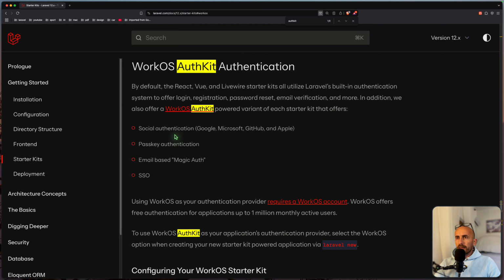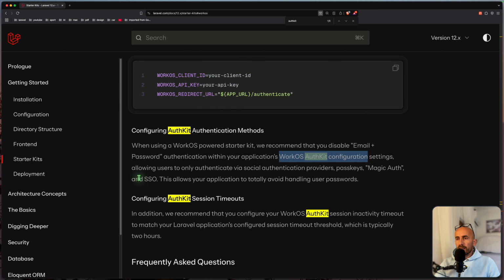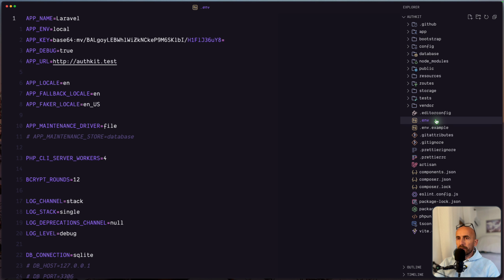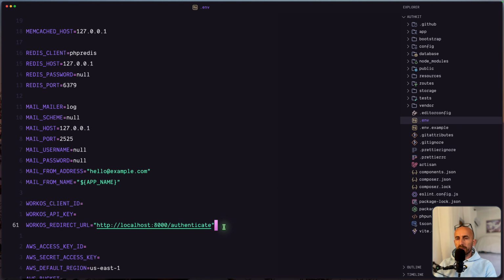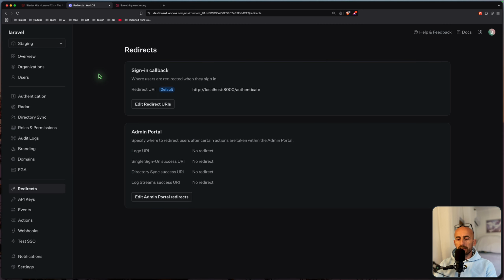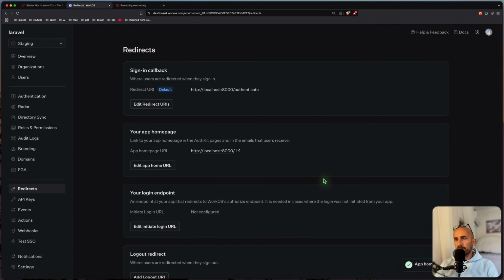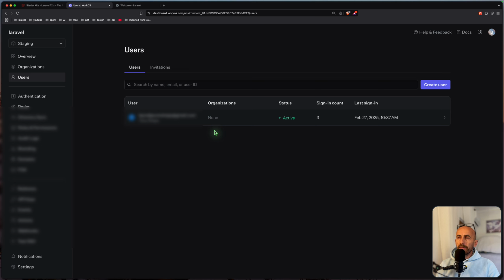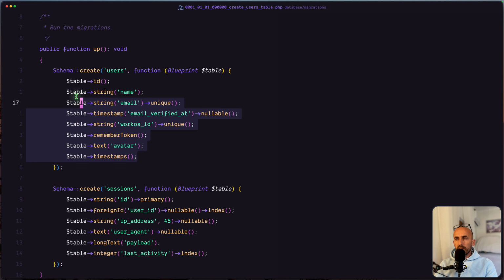Laravel 12 AuthKit authentication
🚀 Get your authentication setup in seconds with Laravel 12 AuthKit! This video shows you how to quickly install and configure AuthKit for seamless user registration, login, and more.

🔥 In this tutorial, we'll cover:
* Installation via Composer
* Basic configuration
* Exploring the generated views